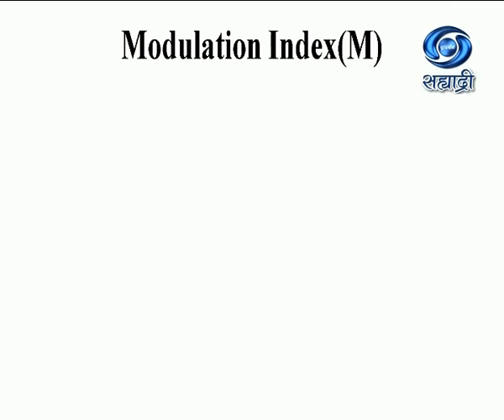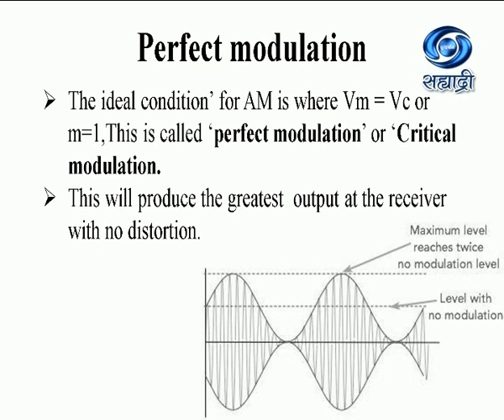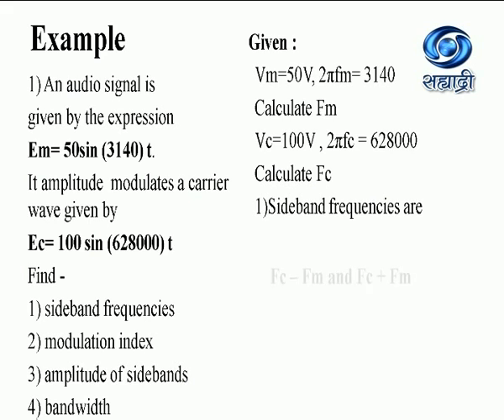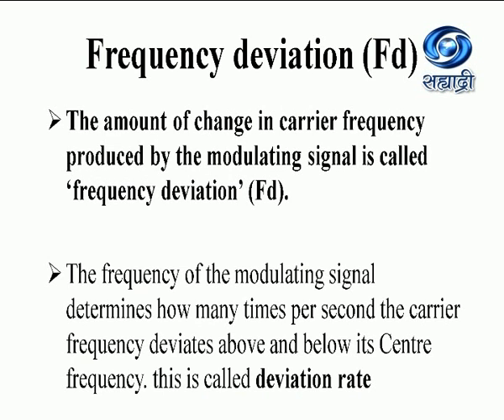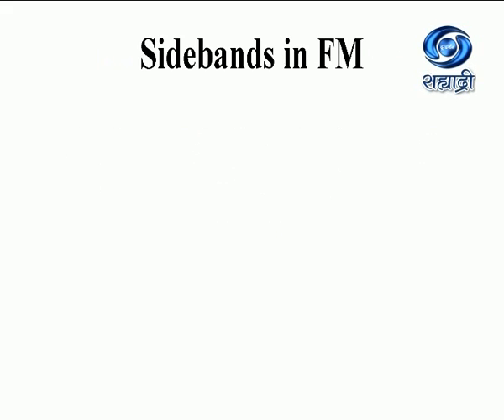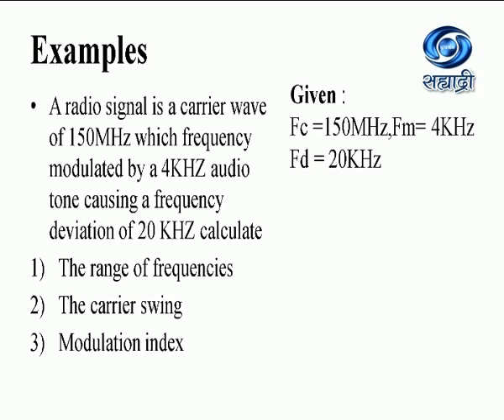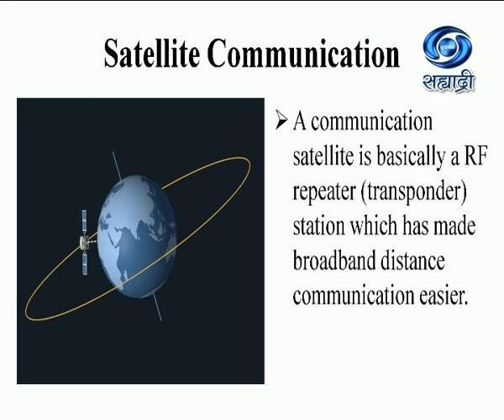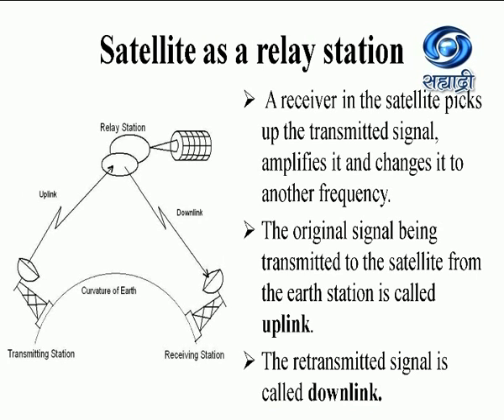Educational Programme | Class XII : Sci | Sub - Vocational Electronics Paper I | 07.12.20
Class XII : Science
Medium : English
Subject : Vocational Electronics Paper I
Topic : Modern Electronic Communication
Presenter : Pallavi V. Borade, Asst. Teacher, Fergusson College, Pune.